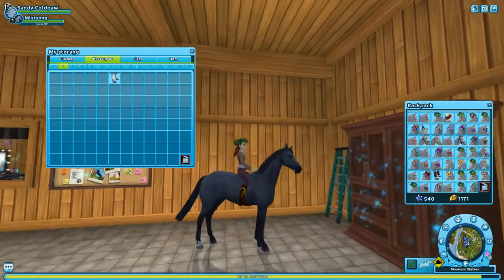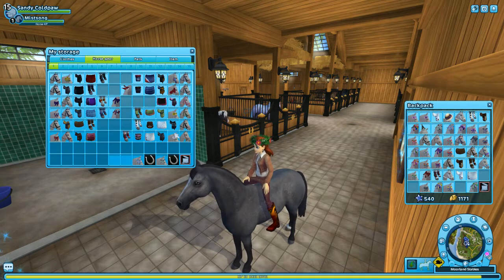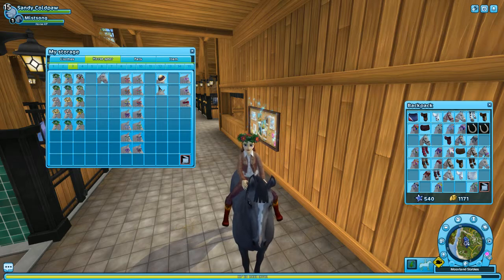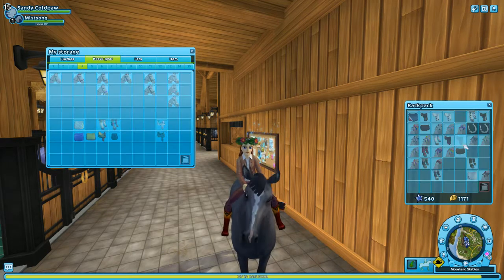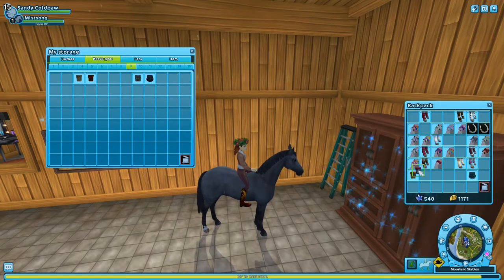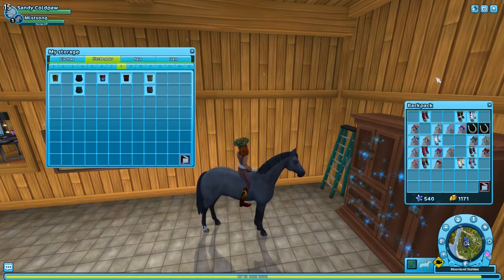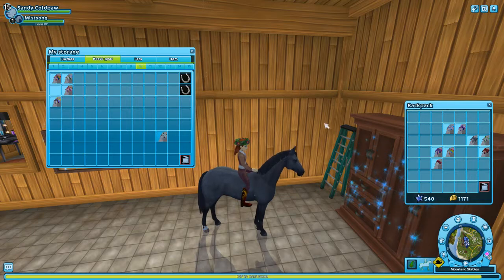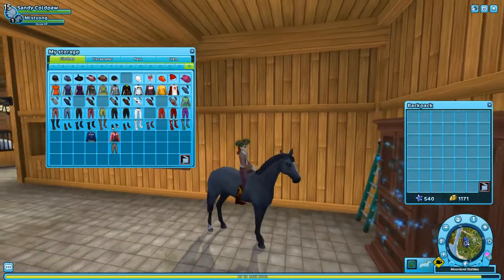Star Stable Online- Tack and Outfit Organization!